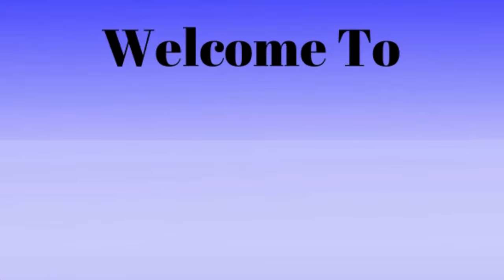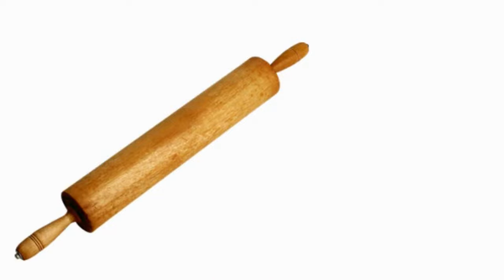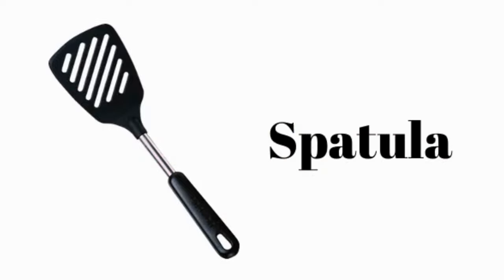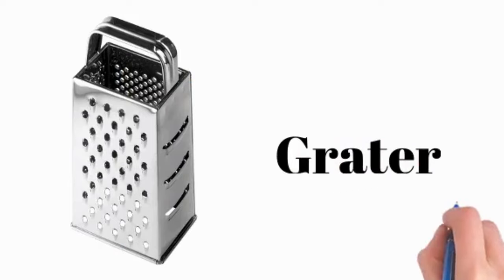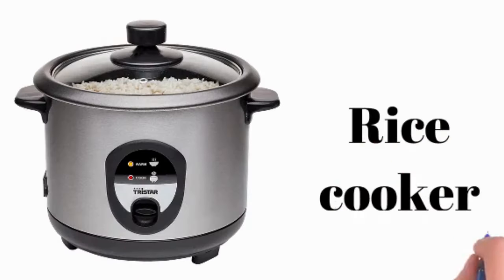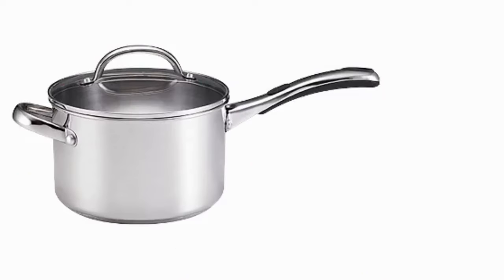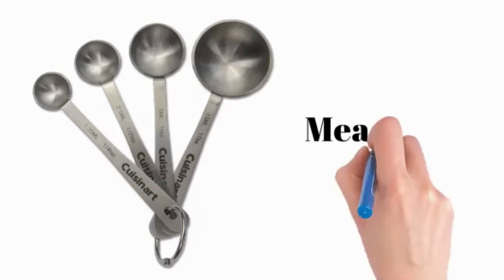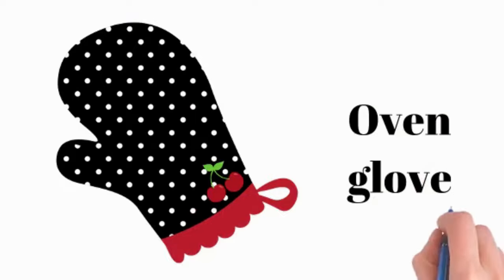Lesson - 10 || Kitchen utensils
20+ kitchen utensils
Teapot
Bowl
Rolling pin
Whisk
Spatula
Cleaver
Ladle
Fork
Grater
Colander
Chopping board
Rice cooker
Apron
Knife
Mesh skimmer
Saucepan
Mortar & pestle
Measuring spoon
Potato peeler
Cutlery
Oven glove

English Lessons for Kids

Basic English Words for Kids

Free English Lessons for Kids

Activities for children

basic english for preschool

domestic animals

Kitchenware

kitchen vocabulary